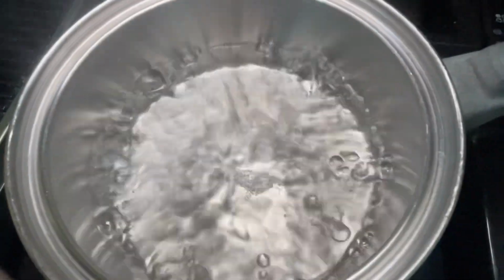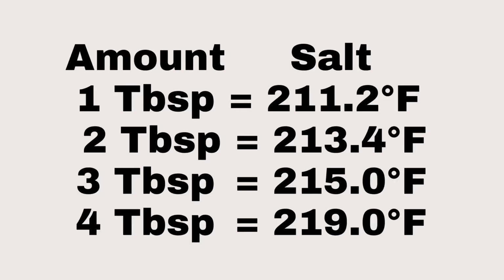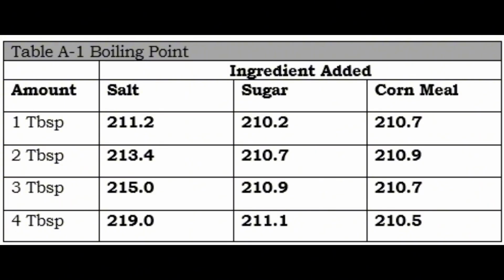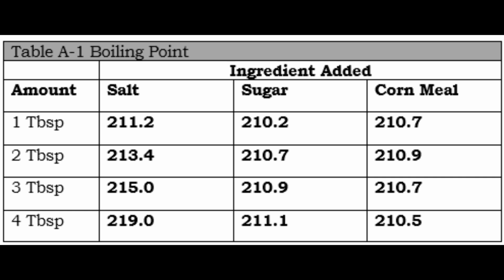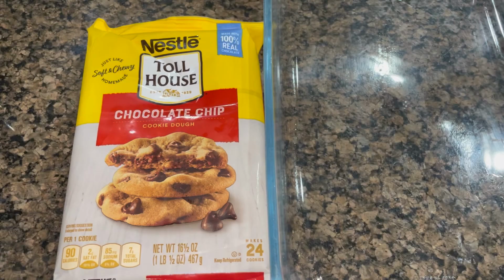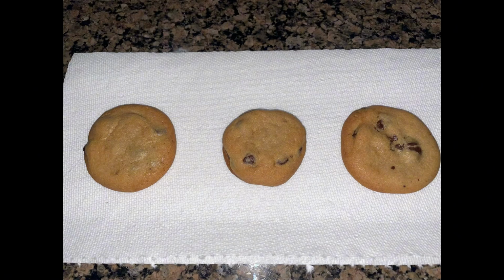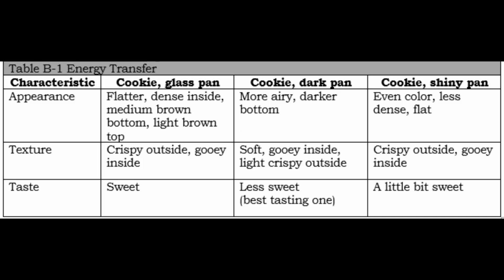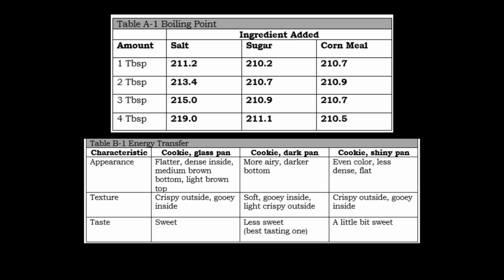Lab 1: Food Preparation Basics